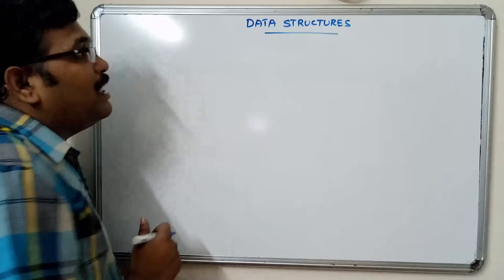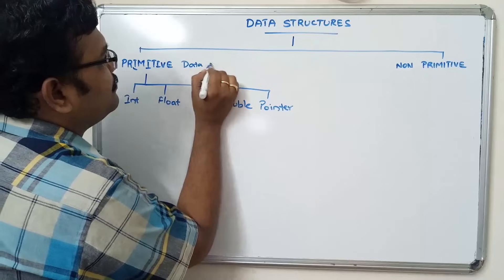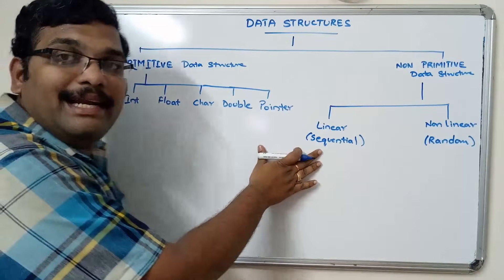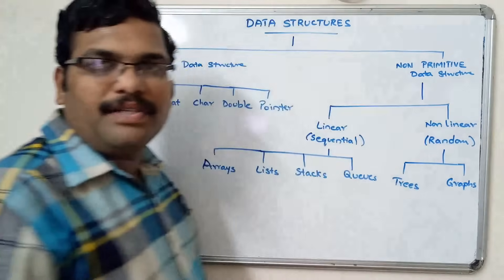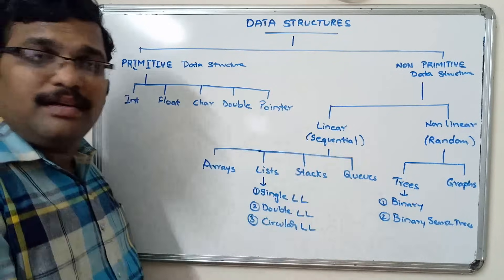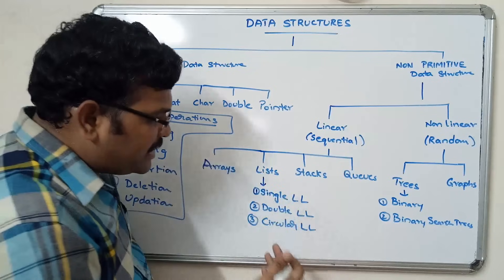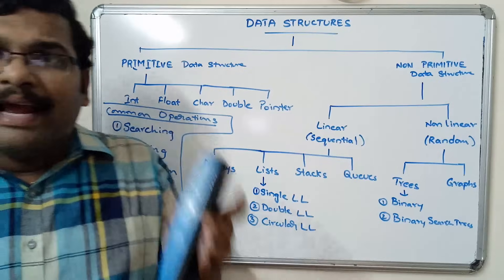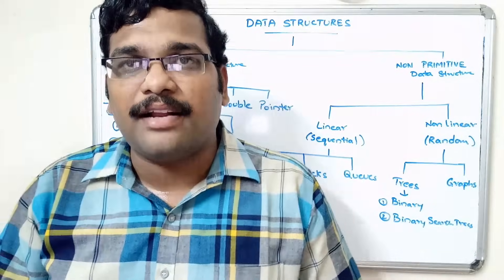DS_1-Introduction to Data Structures | Must-Know for Every CS Student | DSA using C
Two Types of Data Structures
1) Primitive Data Structures
     a) Integer
     b) Float
     c) Char
     d) Double
     e) Pointer
2) Non Primitive Data Structures
     a) Linear Data Structures
          i) Arrays
         ii) Lists
        iii) Stacks
        iv) Queues
     b) Non Linear Data Structures
        i) Trees
       ii) Graphs